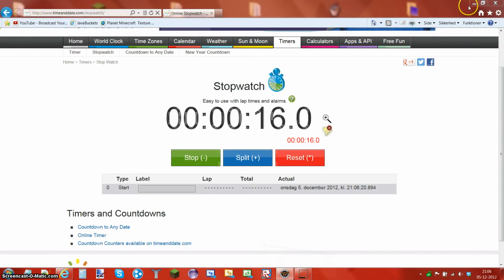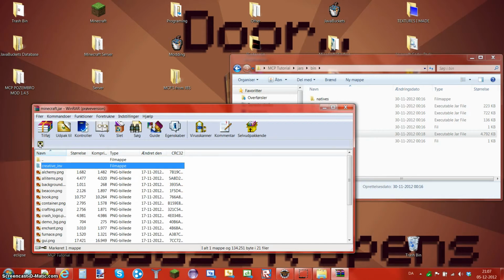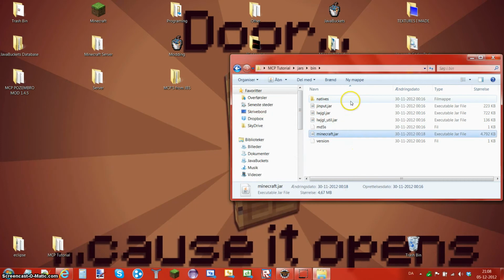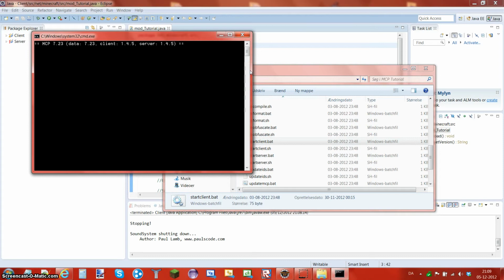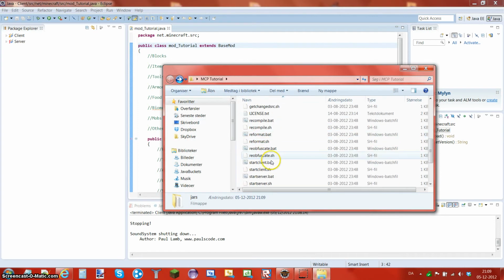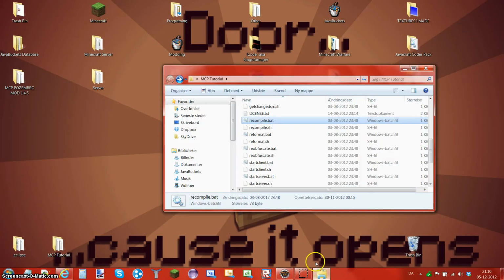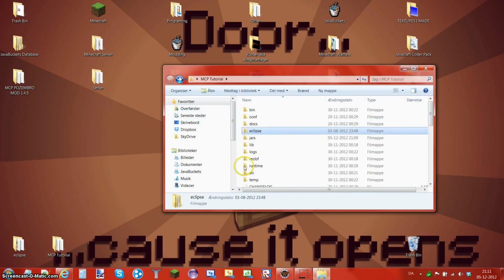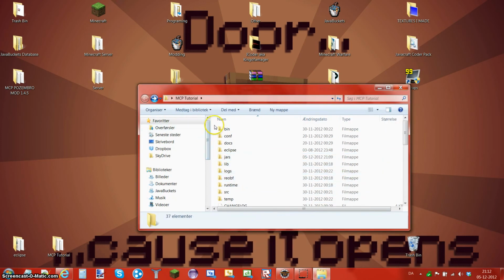Minecraft Modding for Beginners: Tutorial 3 Get to know MCP [1.4.5/.1.4.6]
Greetings JavaViewers!
My name is Thom and i bring you the third tutorial in the series of modding.
So this time im gonna explain about the Minecraft Coder Pack and how it works and so.

You don't have to watch this video unless you really want to get into it and wanna be a good modder which you hopefully will be.